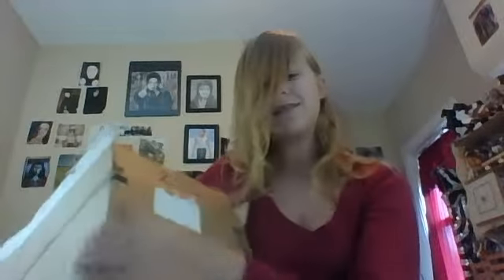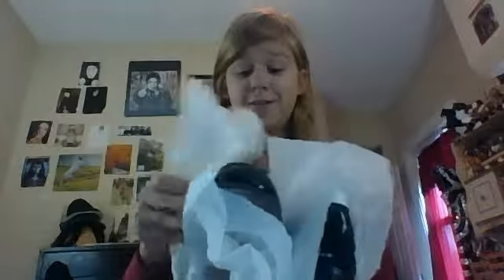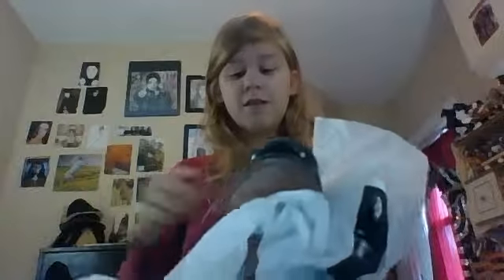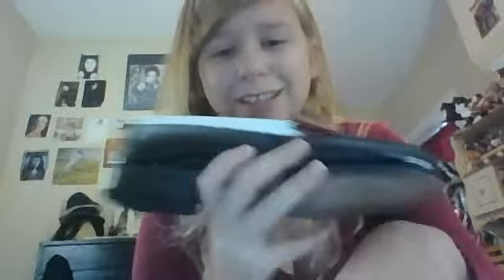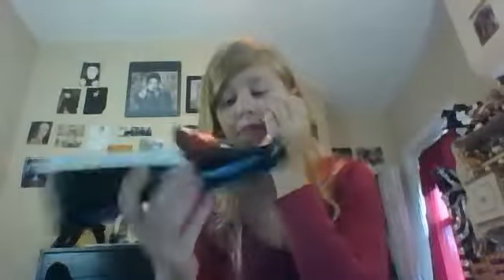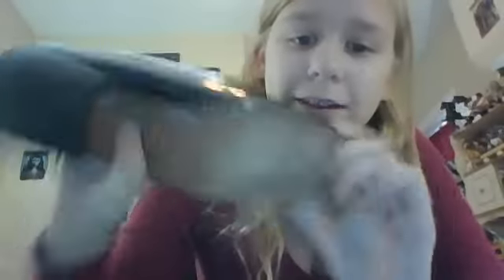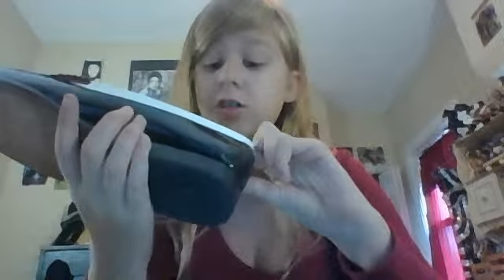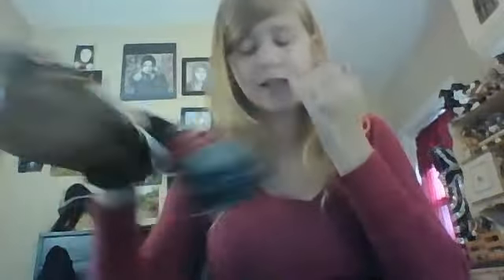Unboxing my MJ dance shoes